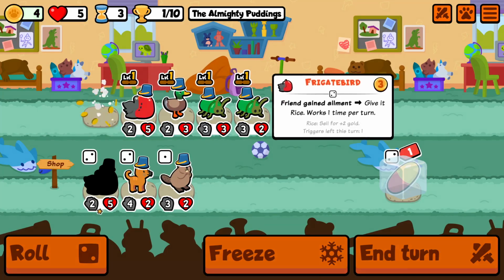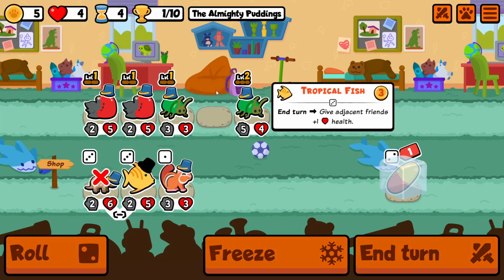Year of the Mole - Super Auto Pets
Every day is mole day. Also axolotl and frigatebird day but mostly mole day.

Images:
Calendar by Vectors Market at flaticon.com